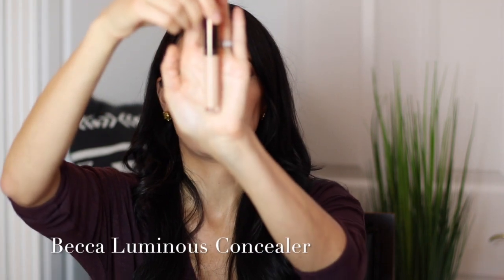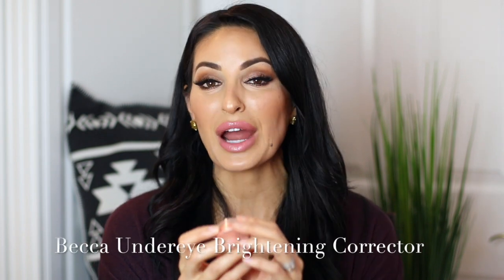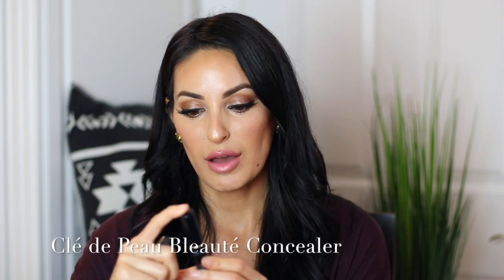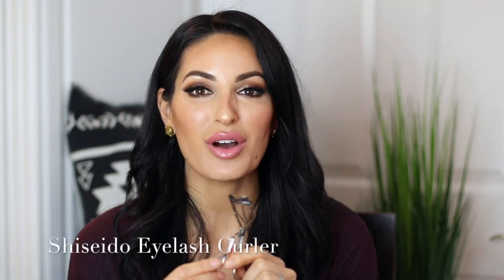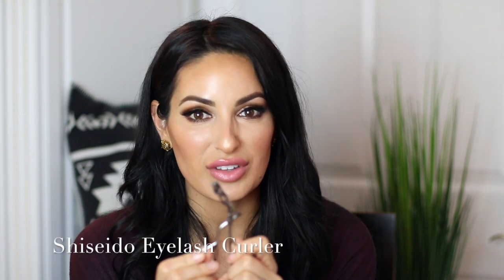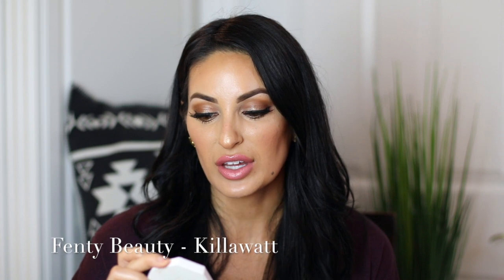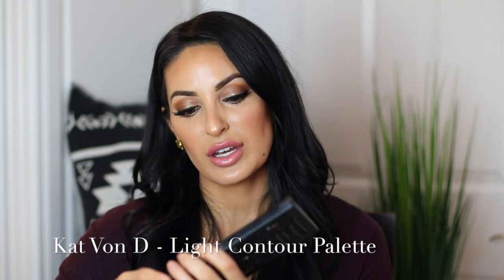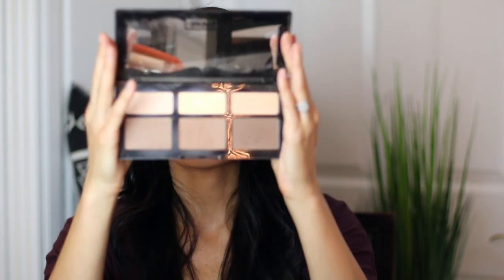My Makeup Routine - 11 Essential Products | CANDACE OLIVER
These are a few of my all time, tried and true MUST HAVES. You will ALWAYS find these products in my makeup bag!